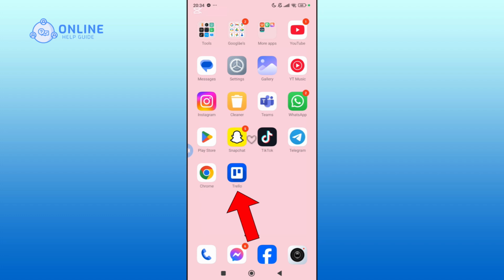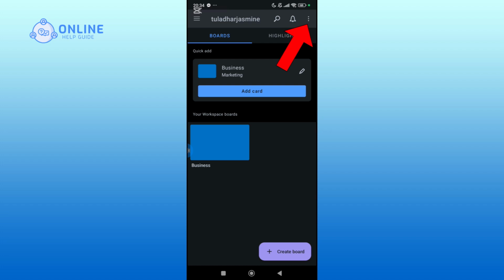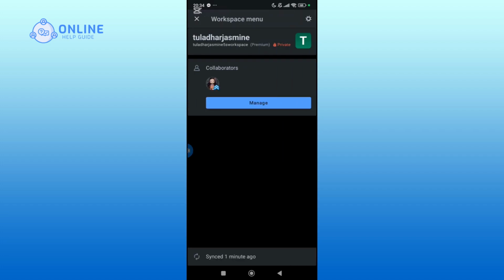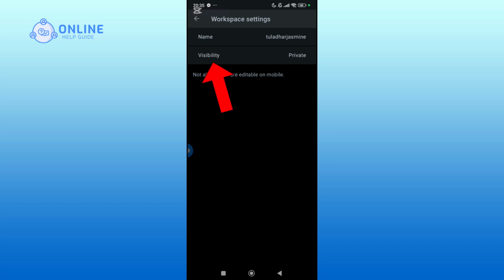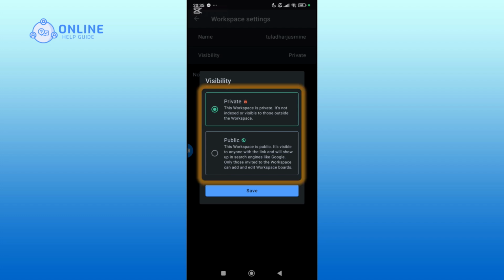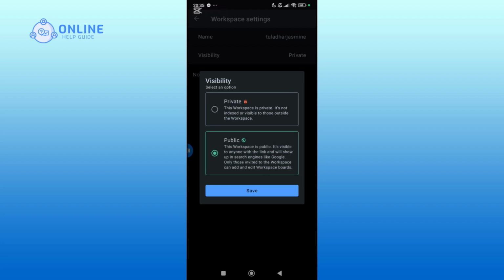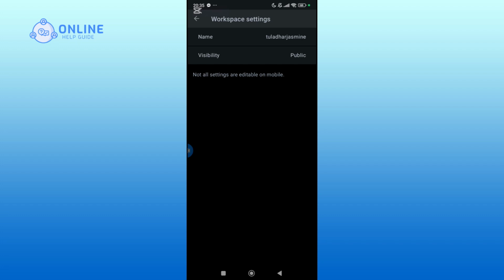How to Make a Trello Board Public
Learn how to make a Trello board public in this simple, step-by-step tutorial. Making your Trello board public allows anyone with the link to view its content, making it ideal for sharing information or collaborating with a larger audience. This video will guide you through the process of adjusting board settings, understanding privacy options, and ensuring your board is accessible while maintaining control. Perfect for Trello users who want to share their projects effectively.